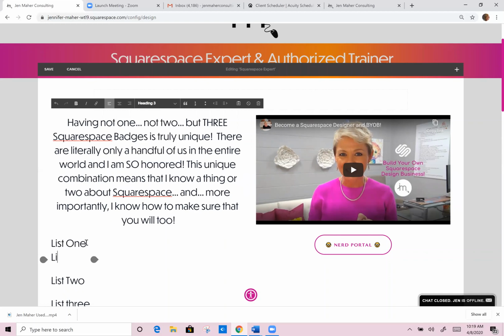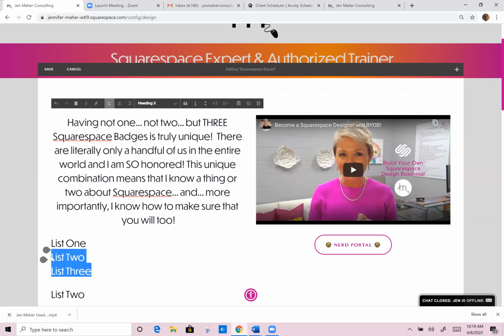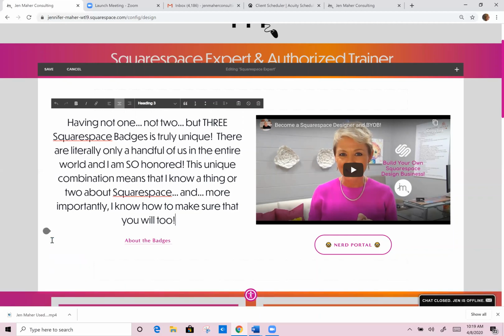Spacing Issues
Sometimes the spacing on our websites gets a little funky!  Like, why do I have this huge gap between items when I'm trying to make a list or why does it make a huge space when I just want to put another word, phrase or sentence on a line directly below another?  This short video will help you!